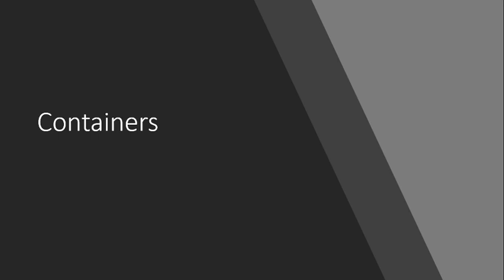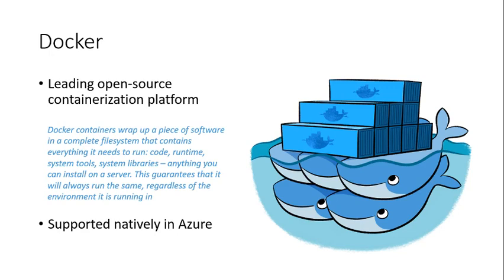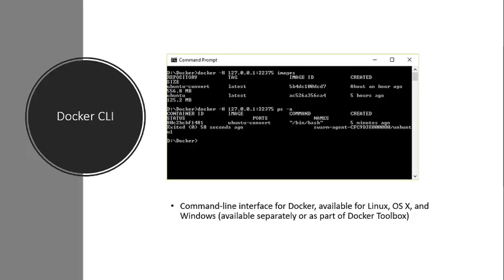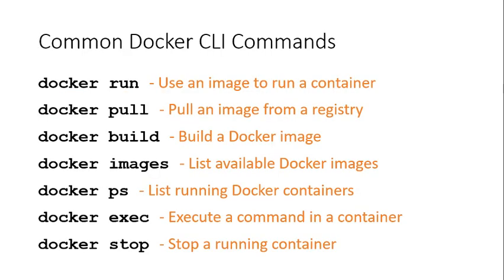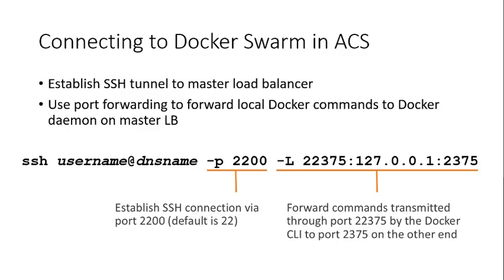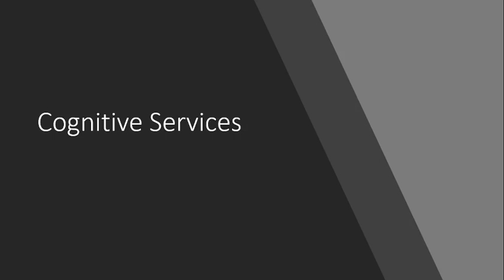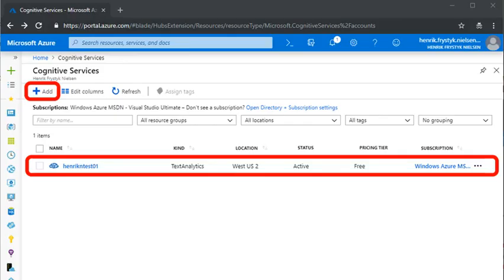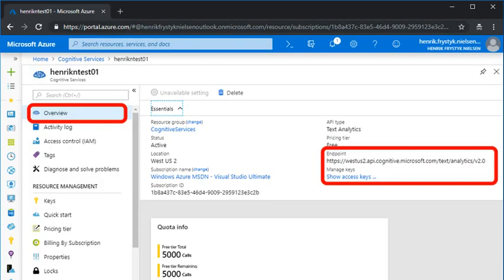Container support in Azure Cognitive Services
Container support in Azure Cognitive Services allows developers to use the same rich APIs that are available in Azure, but with the flexibility that comes with Docker containers. Container support is currently available in preview for a subset of Azure Cognitive Services, including parts of Computer Vision, Face, and Text Analytics.